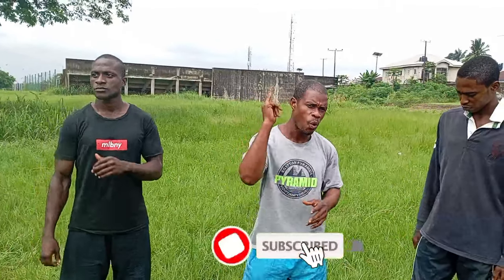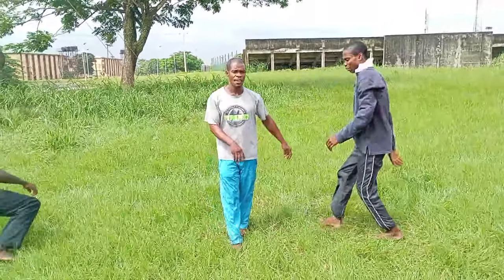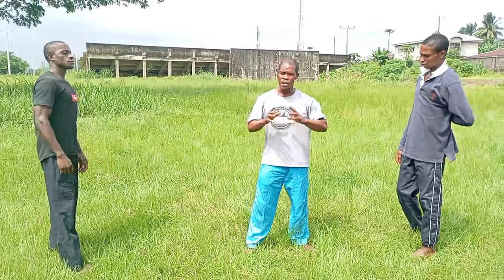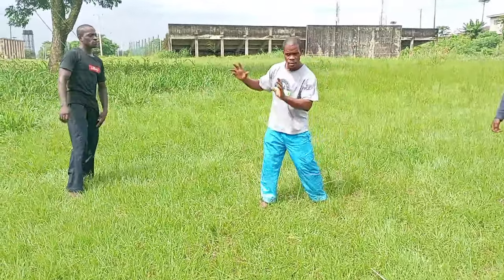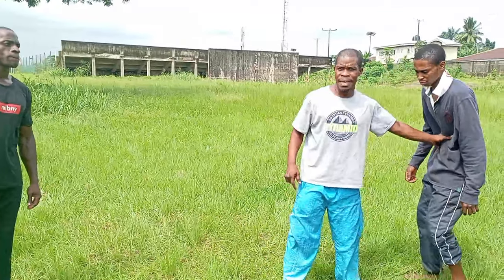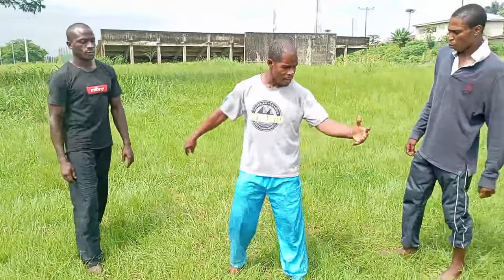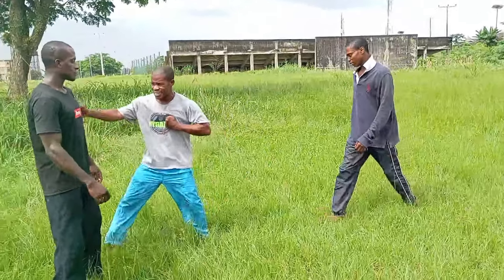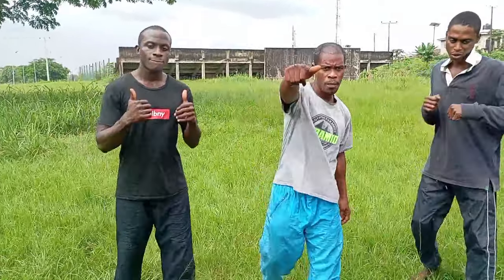How to defend against 2 Men attack | Tigerfist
This video will teach and enlightened you on how to defend against 2 Men attack on you..